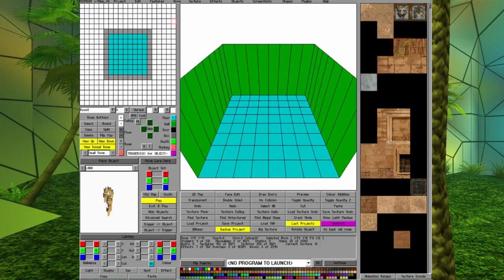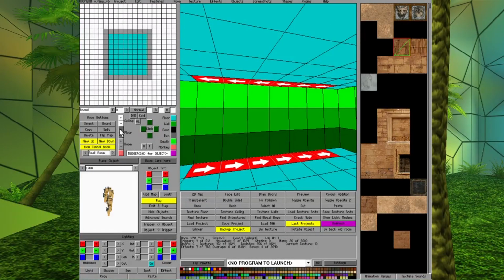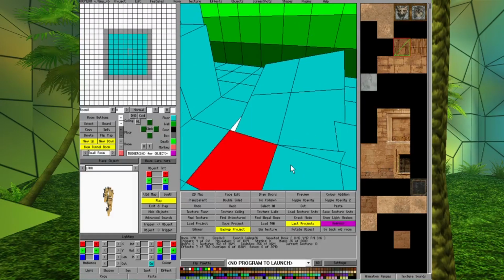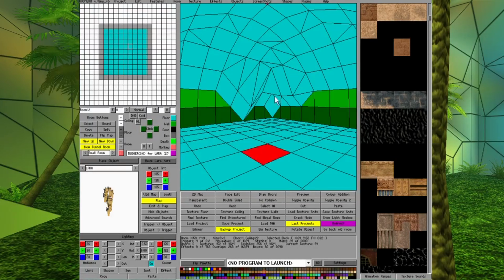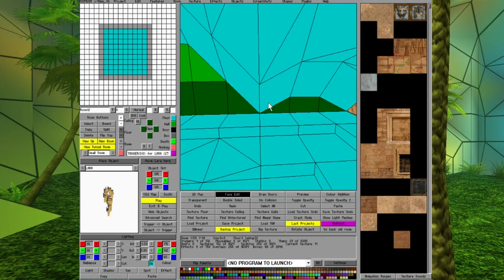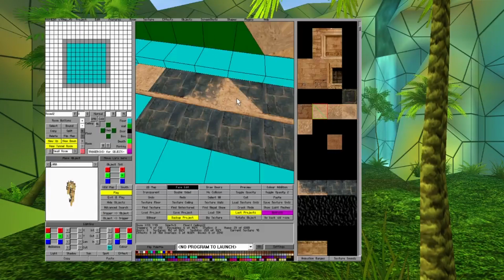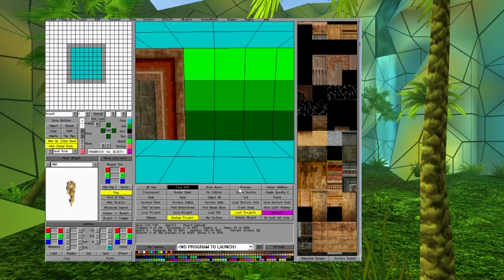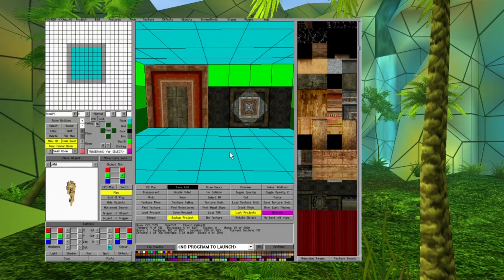TRLE Tutorial 3: Geometry Controls and Texturing Techniques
This is the third in a series of Tomb Raider Level Editor tutorials. This video aims to familiarise users with geometry controls and texturing techniques in the room editor. More complex TRLE room design to follow in future episodes.

For additional help with the TRLE, check out Tomb Raider Level Editor Forums